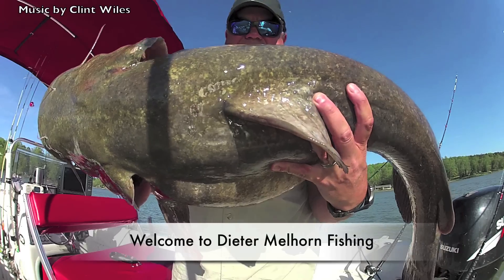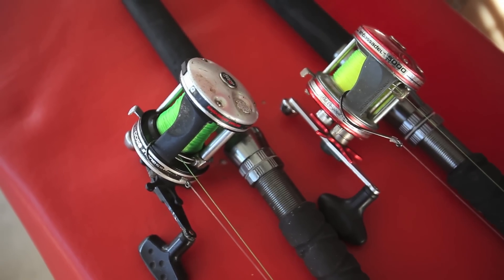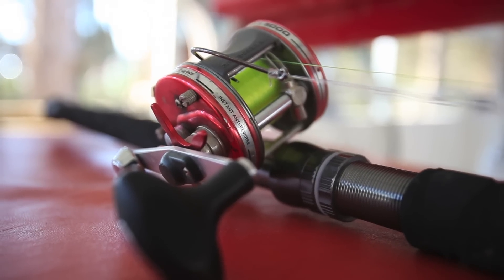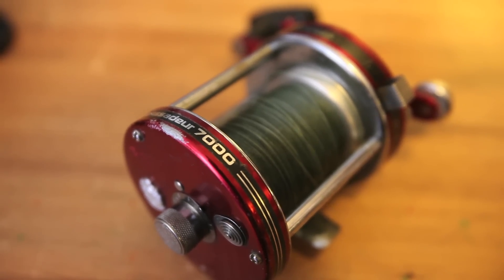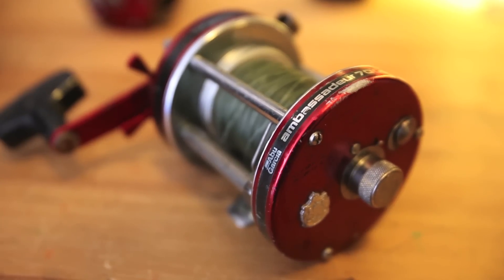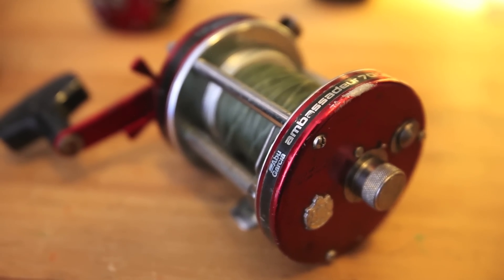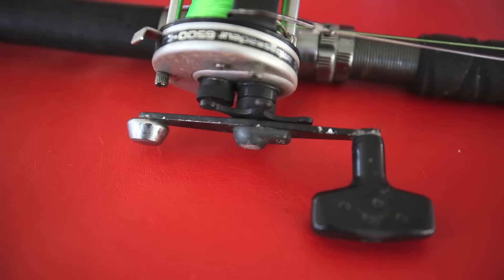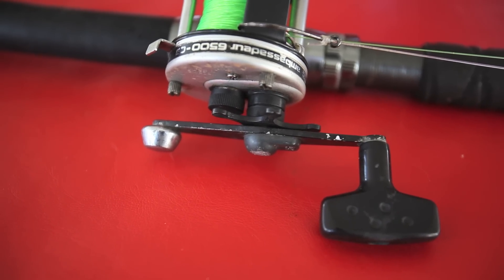The BEST Catfish Reel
In my opinion the best catfish reel available for the money are the Abu Garcia 5000's and 6500's.  If you are into catfishing, then this is one of the best catfishing reels available for the money.  They are pricier than many reels, but for decades they have best one of the best fishing reels available.